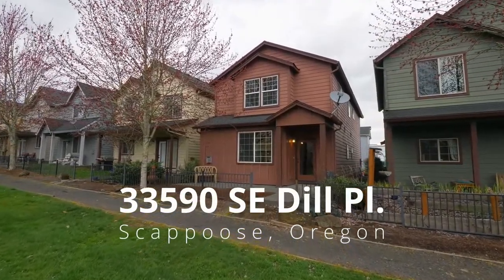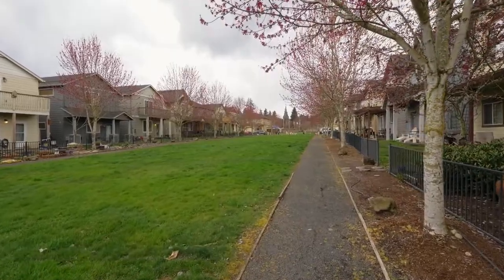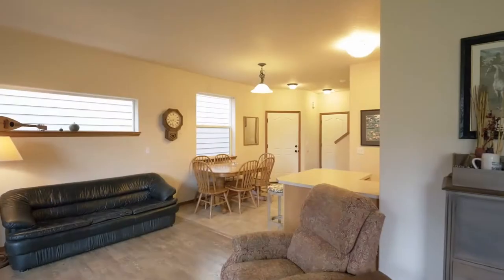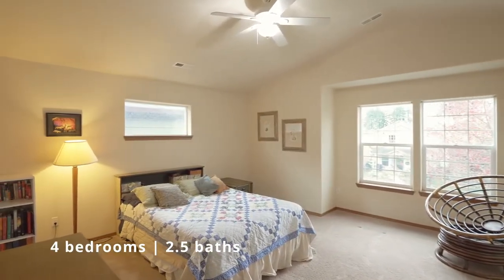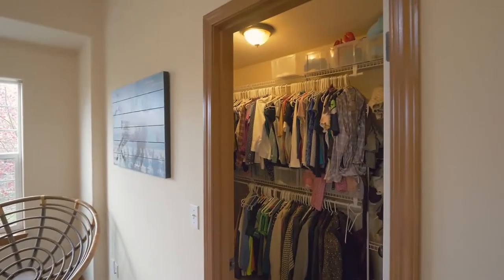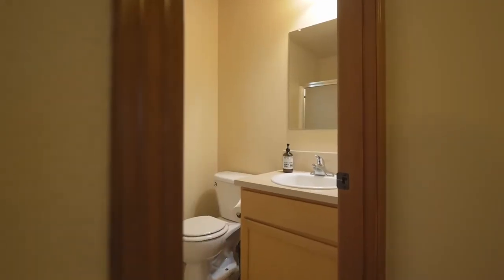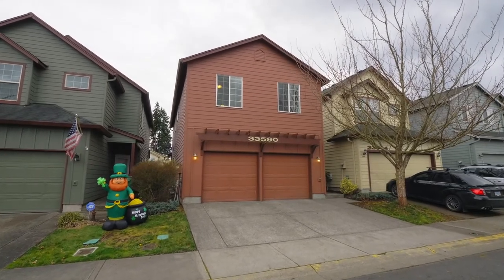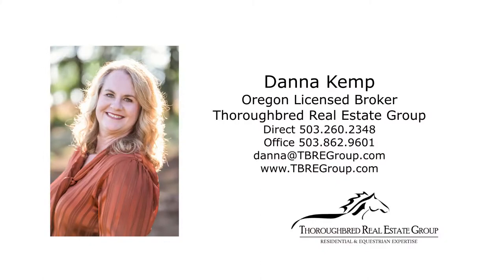Beautiful Four Bedroom Home in Scappoose ~ Video of 33590 SE Dill Pl ~ Oregon real estate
Gorgeous two level home in Scappoose's Steinfeld West Neighborhood, backing to a common area/green space. 1768 sqft | 4 bedroom | 2.5 bath, built in 2009. Contact Danna Kemp with Thoroughbred Real Estate for more info.